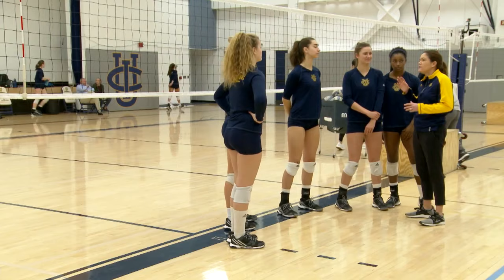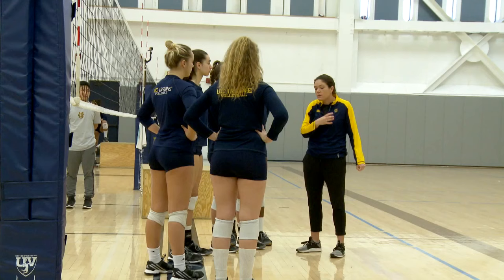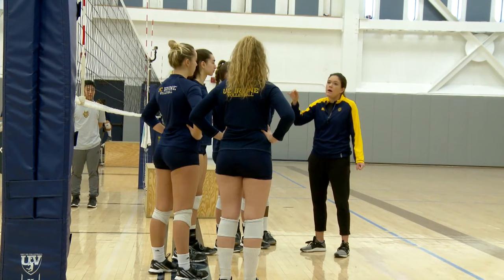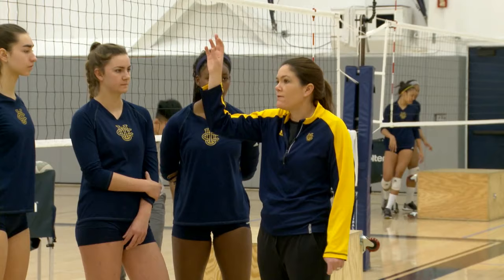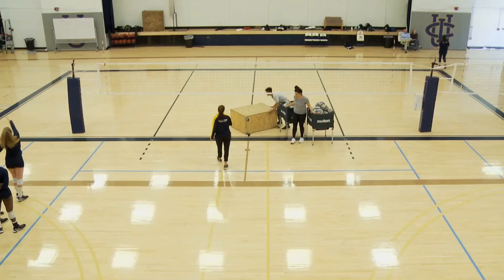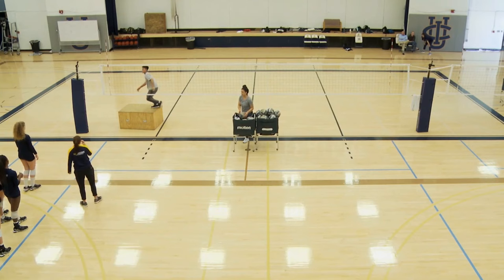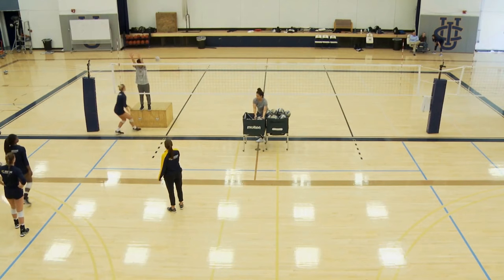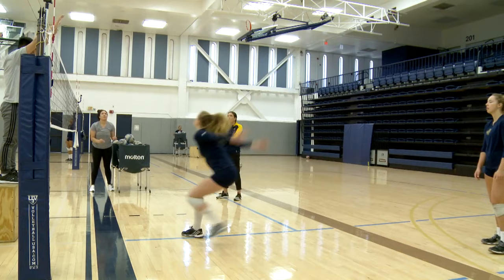Volleyball Tips - How to Tool the Block - University of California Irvine Coach Ashlie Hain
SportVideos.com and Ashlie Hain is the Head Women's Volleyball Coach at the University of California Irvine (UCI) present this clip for Volleyball Practice and coaches. To purchase this DVD or download the complete 66 minutes video

Get another look inside a Division I college volleyball practice featuring University of California, Irvine Head Coach Ashlie Hain. The comprehensive practice session covers positional training with defensive specialists, outsides, middles, and setters. Numerous techniques and drills are covered with an emphasis on high intensity repetitions. This DVD is an excellent resource for volleyball coaches or players at any level of competition. 65 minutes. 2017.

About the coach:
Ashlie Hain is the Head Women's Volleyball Coach at the University of Califonia Irvine (UCI). Hain, a two-time team captain and setter for the Anteaters, played at UCI from 2001-04 and is still the career leader in assists with 5,698 and is fifth in career digs (1,175). She returns to UCI after coaching at American River College (ARC) and serving as a Professor of Kinesiology. Hain amassed 127 wins in six years at ARC and was voted the Conference Coach of the Year as well as the Northern California Coach of the Year in 2013. Ashlie Hain also spent two years in the professional ranks, playing in in Stuttgart, Germany, and Split, Croatia.